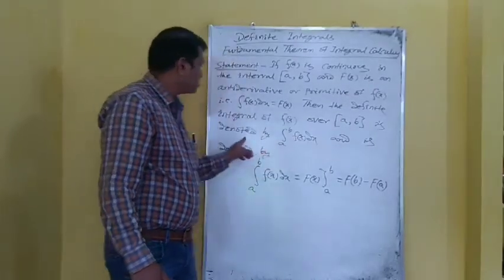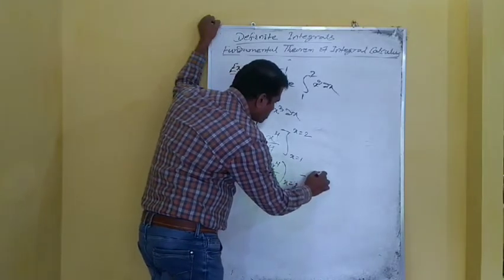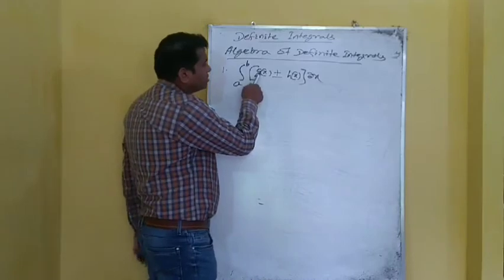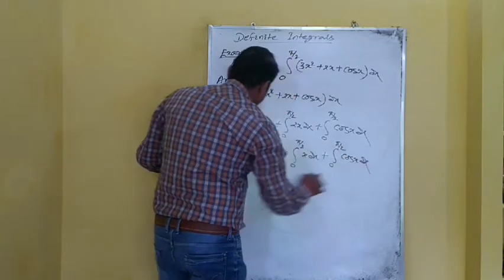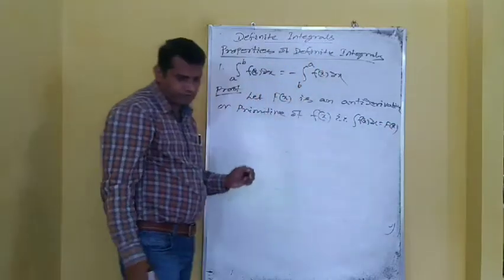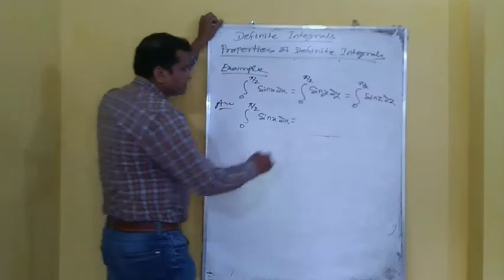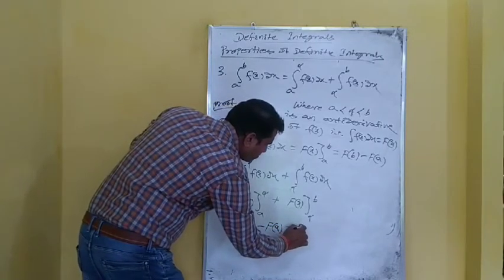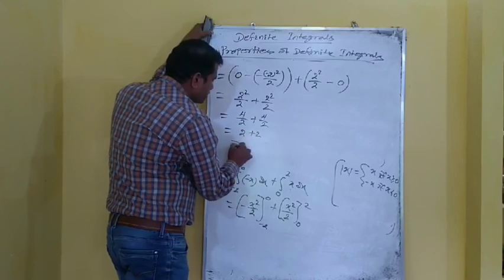R.K.M.MATHEMATICS B.C.COLLEGE REDHUA Definite Integrals